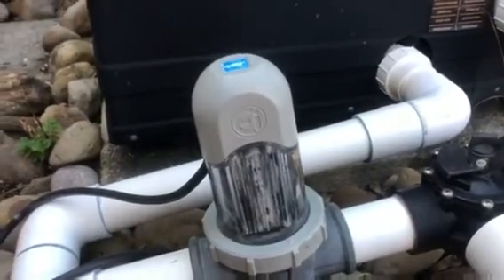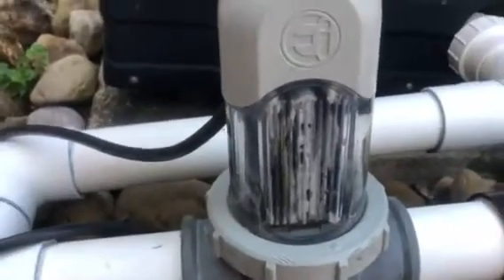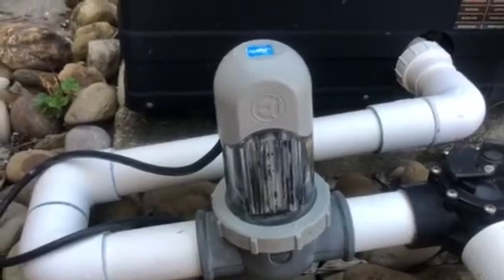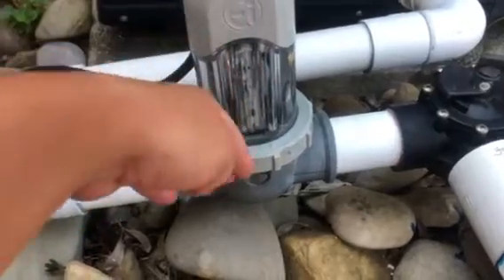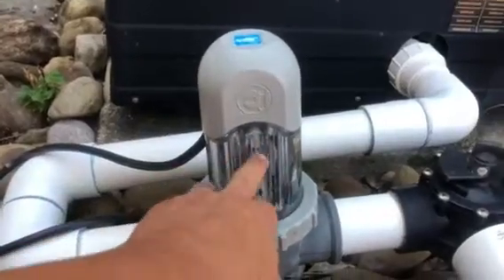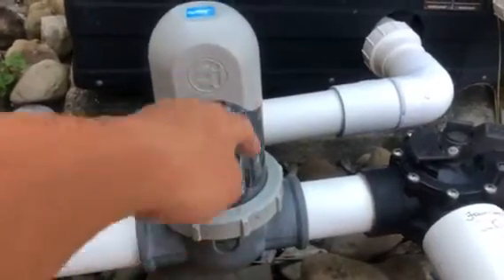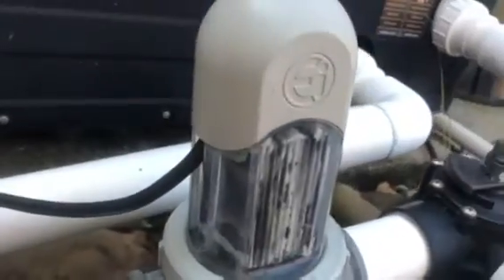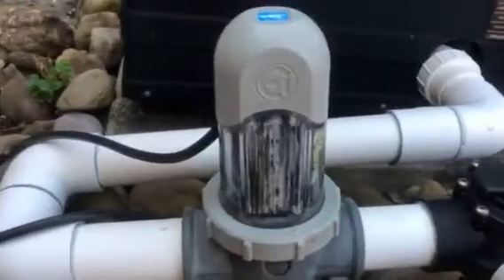Jandy EI Salt Water Pool Salt Cell Explanation Calcium Build Up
Jandy EI Salt Water Pool Salt Cell Explanation Calcium Built Up

Create a Saltwater Oasis in Your Backyard
The Jandy salt-water chlorine sanitizing systems use salt water to deliver high-performance water sanitation with uncompromised performance, reliability and hydraulic efficiency. Rely on its sturdy design and simple features to create your saltwater oasis.

Features
Automatic self-cleaning feature ensures consistent operation and extended lifespan of the cell
Exclusive Tri-Sensor technology provides reliable electronic water flow detection to sustain maximum performance, even at very low flow rates
Digital salinity read-out for accurate salt-level indication
Flow, temperature and status readings provide instant feedback on the current operation
When combined with  power centers.
Seamless communication with  systems enables easy monitoring of salt levels and convenient, precise sanitizer output settings

Looking to buy a growler?